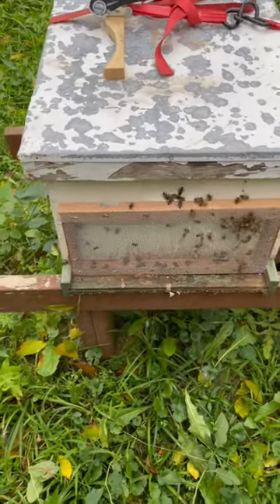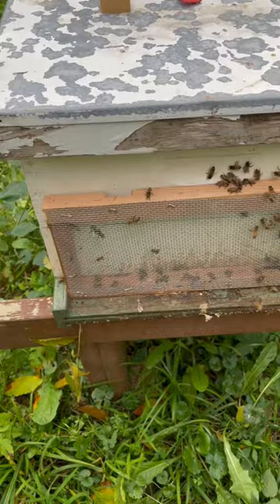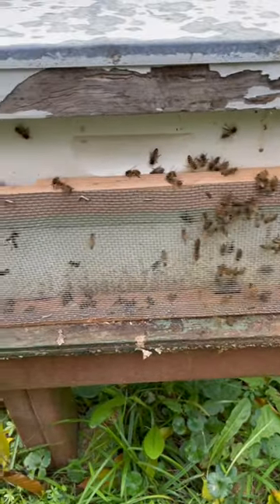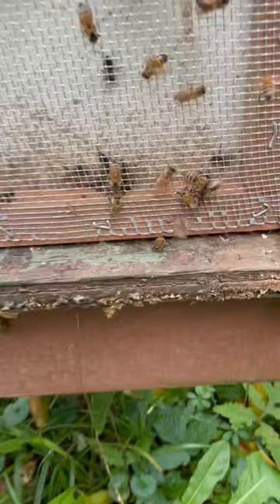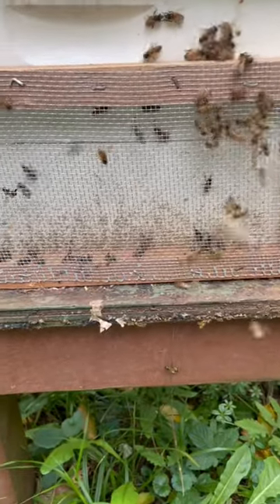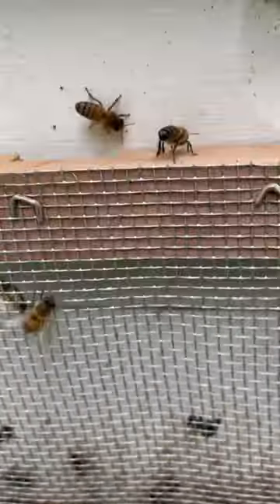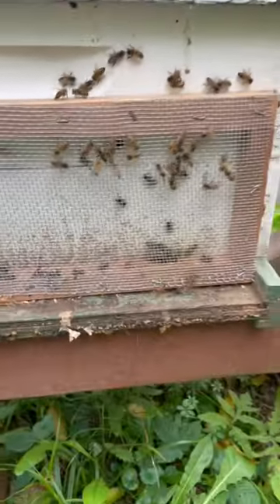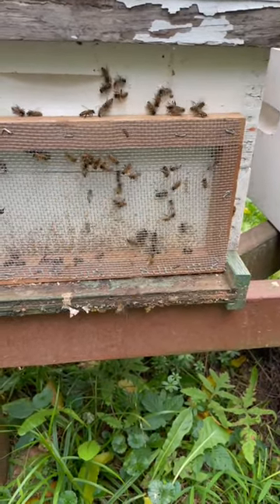¿How Does a Robbing Screen Work?